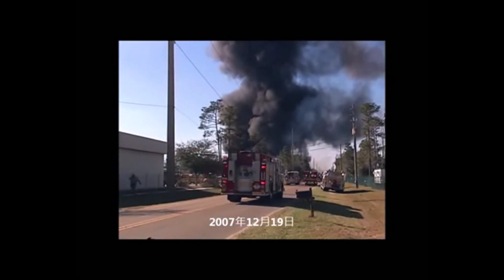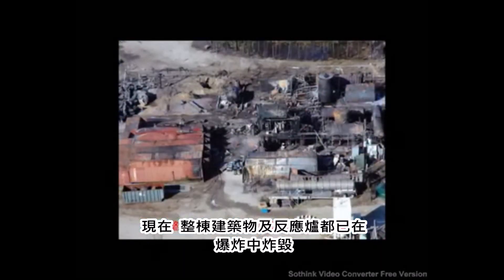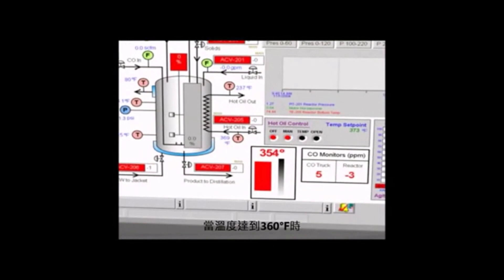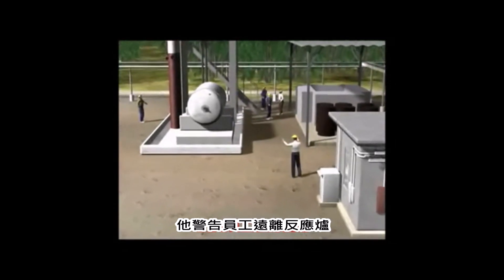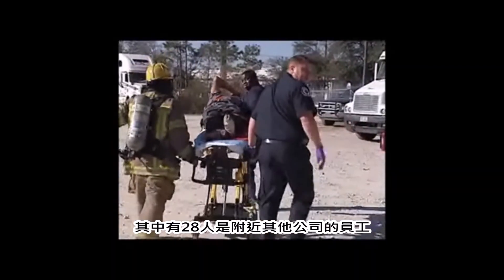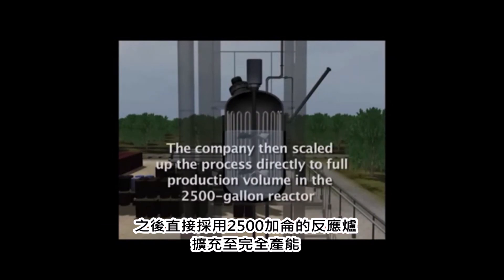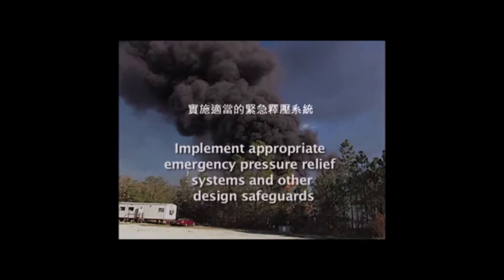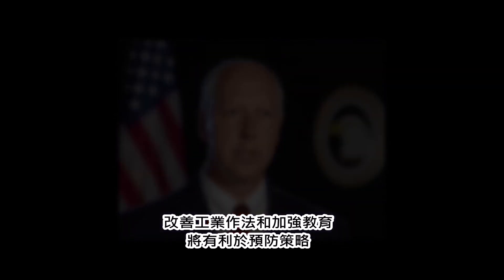CSB影片 2007年12月美國T2化工公司失控反應事故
影片來源: The U.S. Chemical Safety Board(CSB)
再製團隊:財團法人安全衛生技術中心